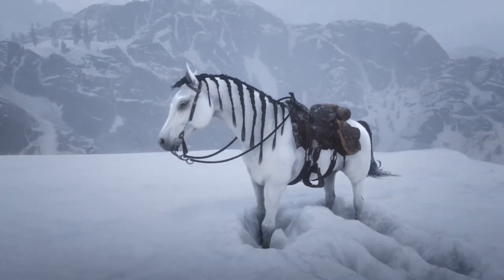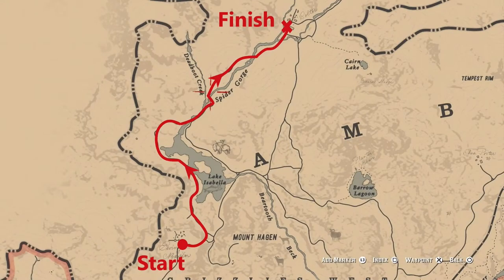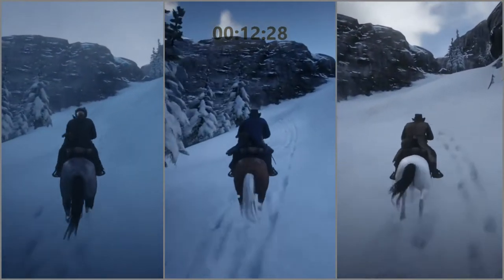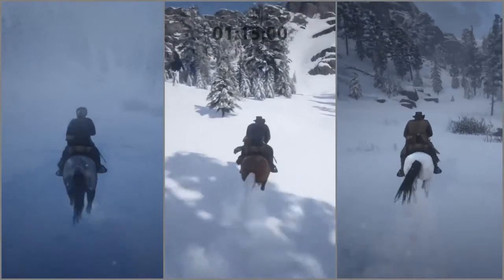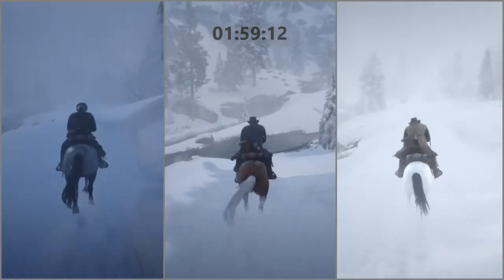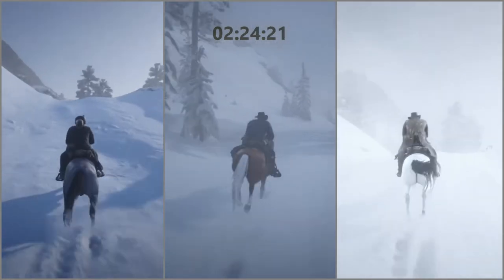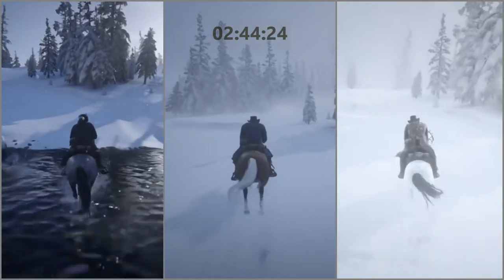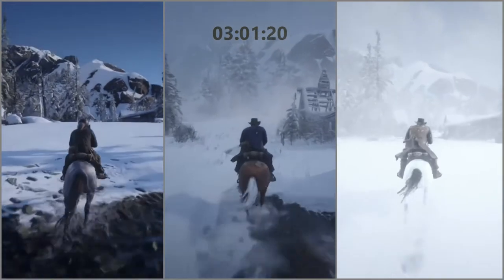Snow Race : White Arabian v Dutch Warmblood v Tennessee Walker : Red Dead Redemption 2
A 3 horse race from Ewing Basin to Colter in the snow. Featured are the White Arabian, the Chocolate Roan Dutch Warmblood and the Gold Palomino Tennessee Walker. Which horse would you put your money on?

RDR2 Horse Time Trials